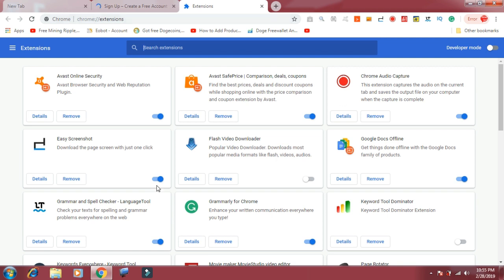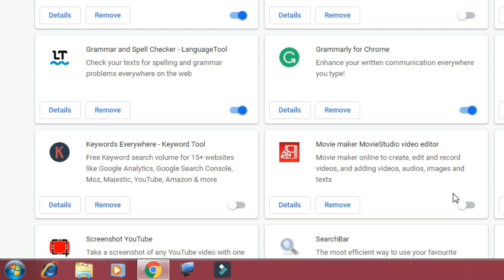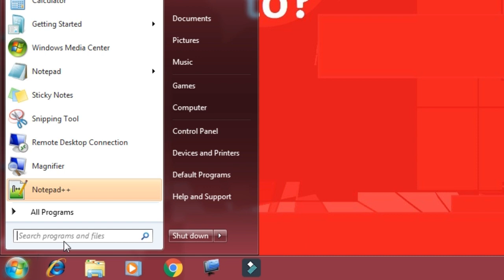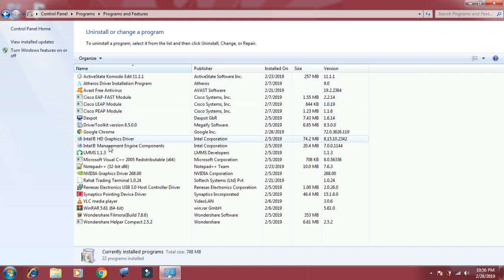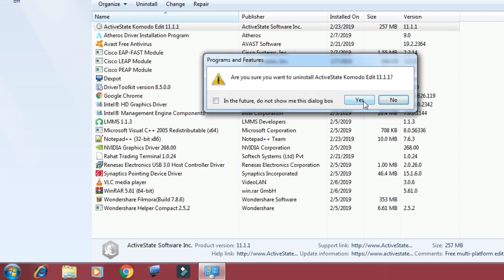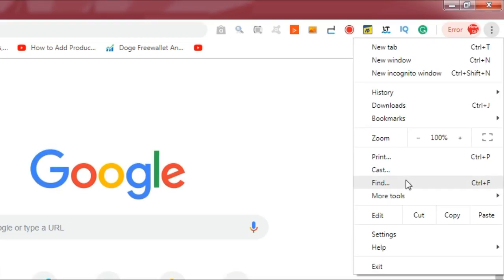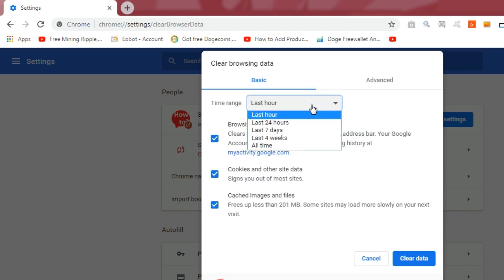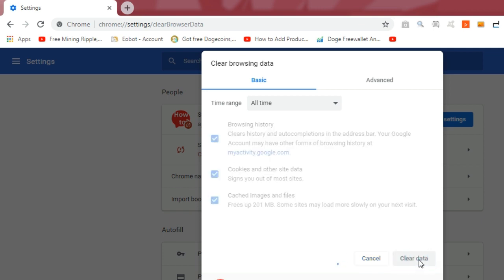Automatically Opening of New Tabs Google Chrome (Solved)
In this video I will show you three ways to solve automatically opening of Google Chrome tab the first method is by uninstalling the newly install extension second method is by uninstalling newly installed software third and last method is by cleaning up chrome cooking.